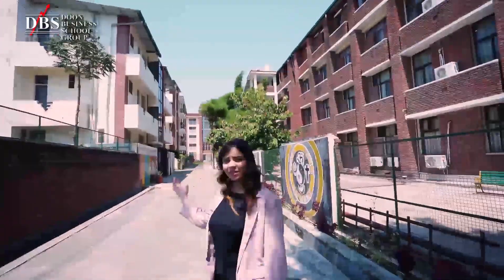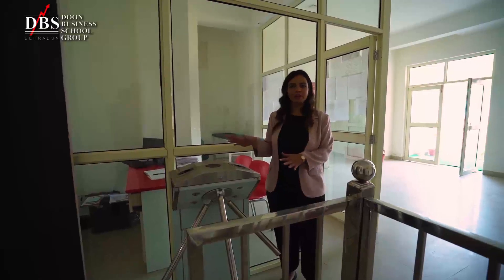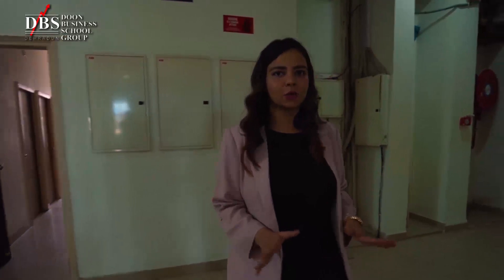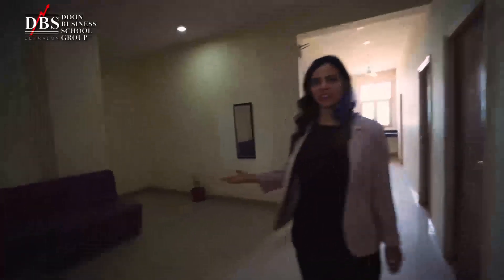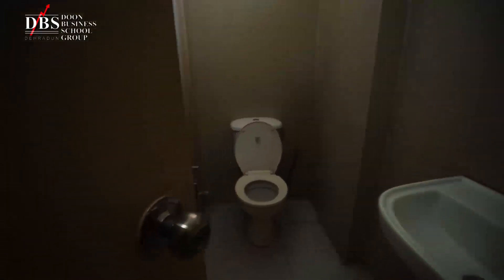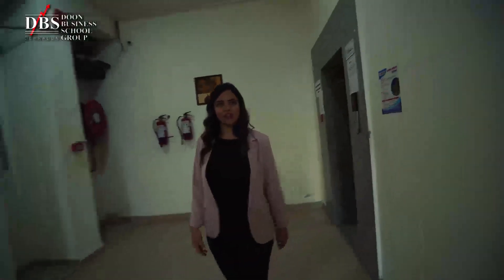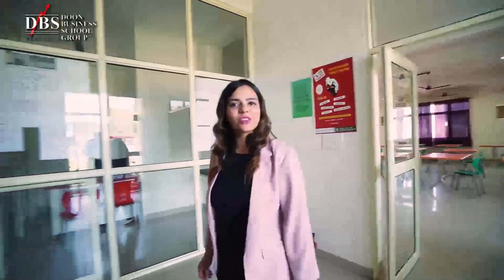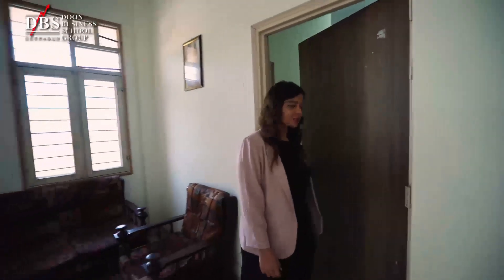Hostel Facility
@DBSGlobalUniversityDehradun We have separate Boarding & Lodging Facilities for boys and girls. The rooms are provided on a Double sharing and Triple sharing basis. The facilities provided include laundry, Wi-Fi, Yoga for girls, and a Gymnasium for the boys.

MESS
The mess of the institute is spacious and equipped with comfortable dining furniture. It provides hygienic and nutritious food to the students. The students decide the weekly menu according to which meals are prepared and served. Mess staff is conscious about the cleanliness and quality of food in a hygienic manner.